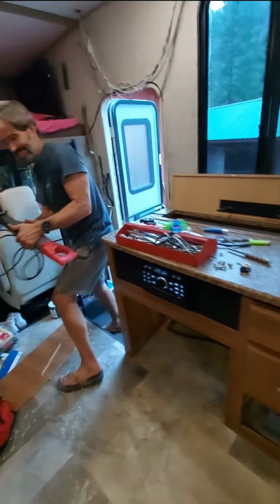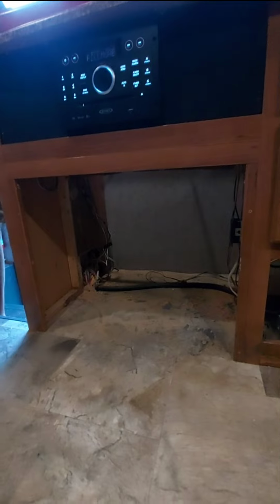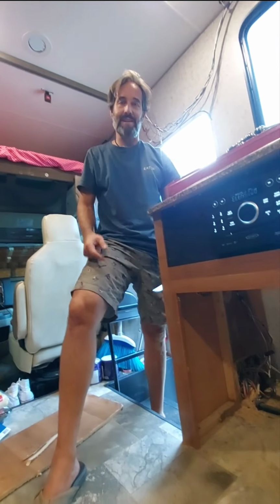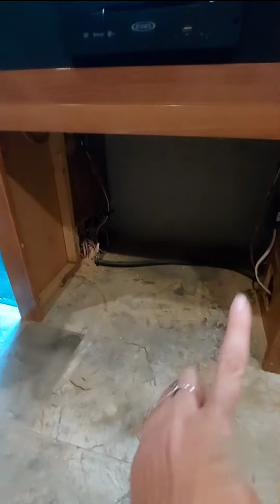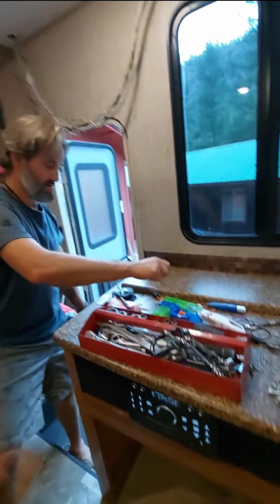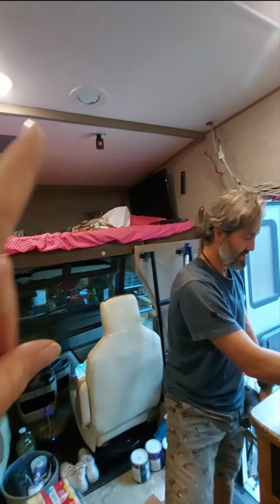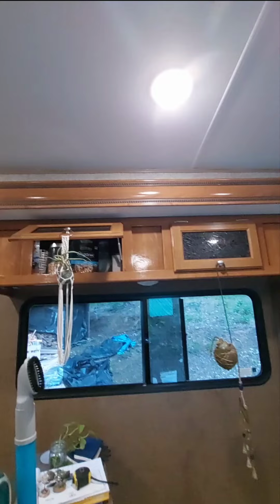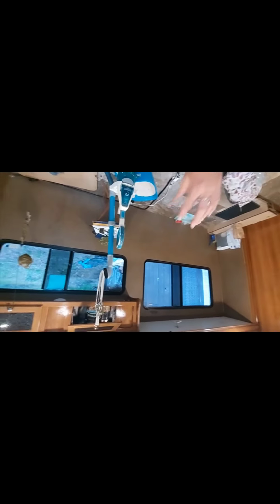Demolition in the RV!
We're starting the remodeling process! Time to deconstruct! Fun!